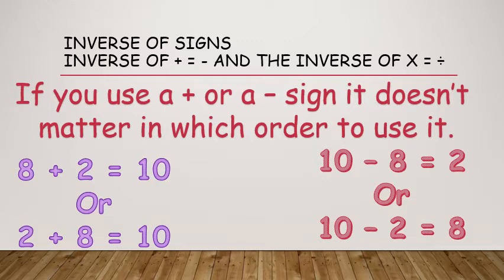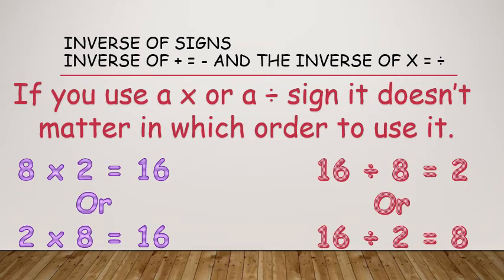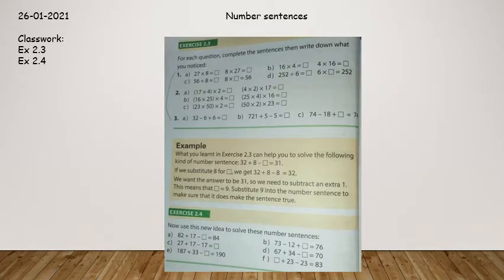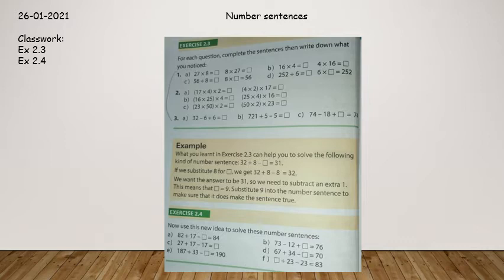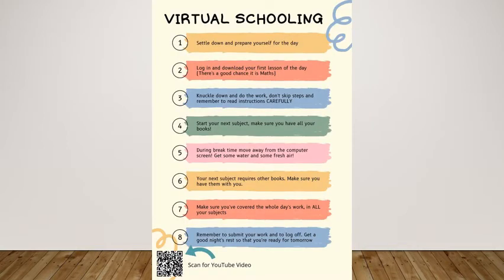Grade 6-Mathematics-Number sentences, part2